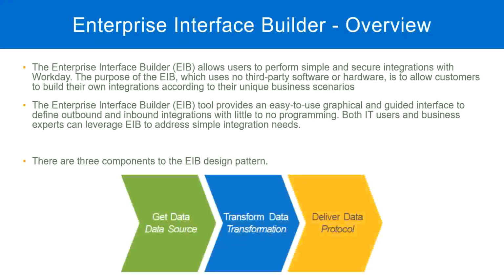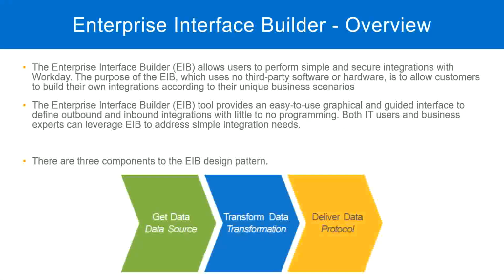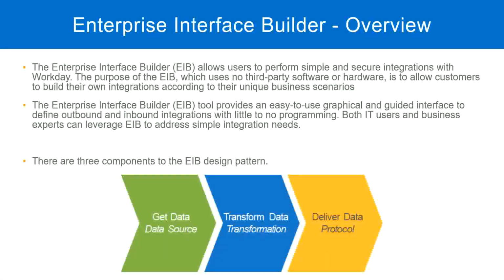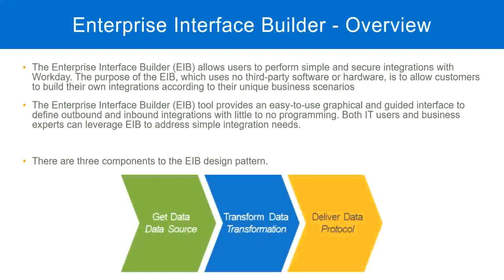EIB Overview In Workday HCM